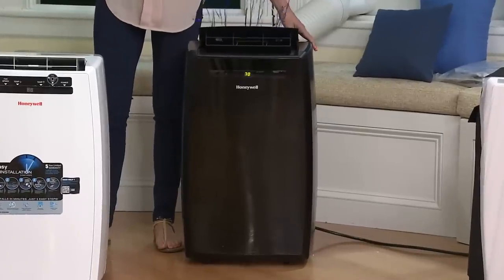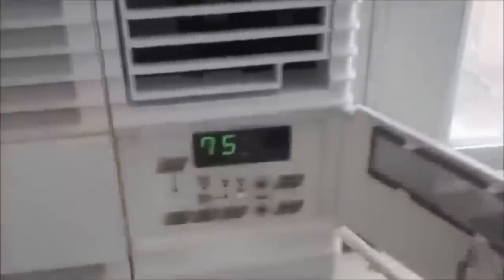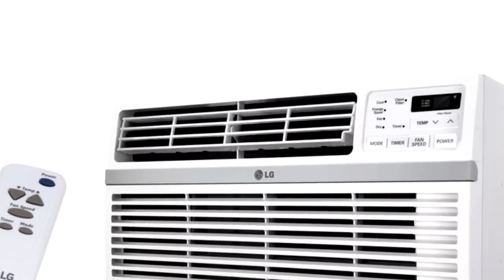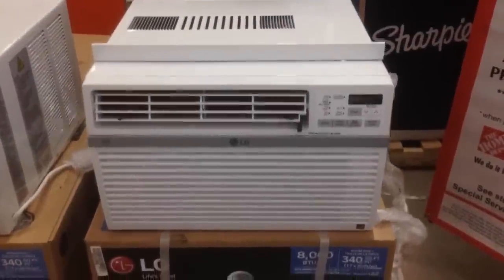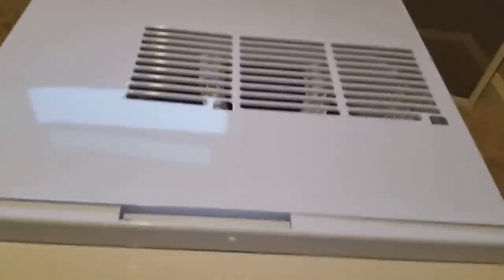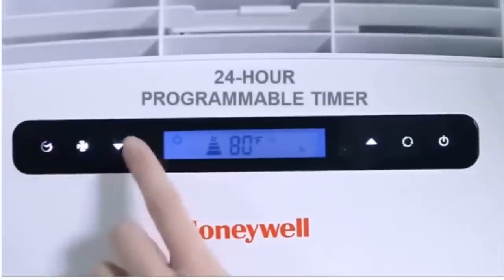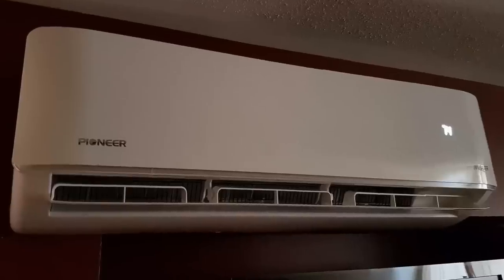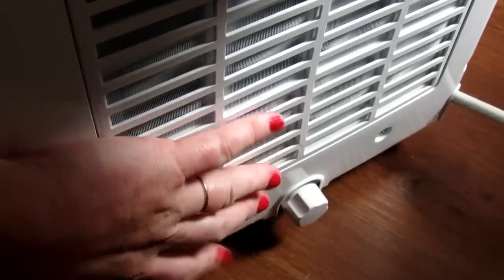Best Air Conditioner 2020 ⭐⭐⭐⭐⭐ TOP 5